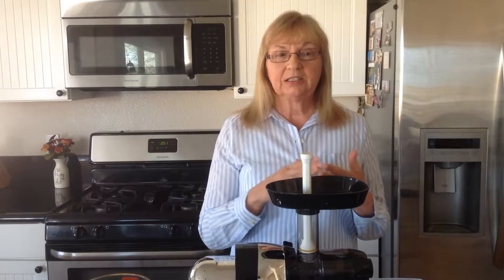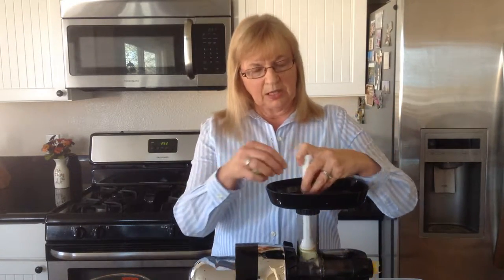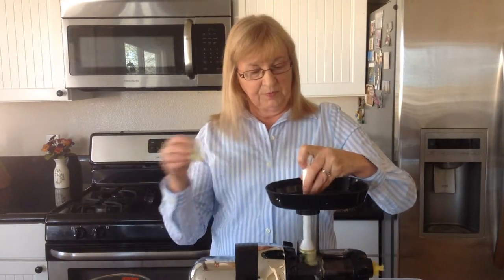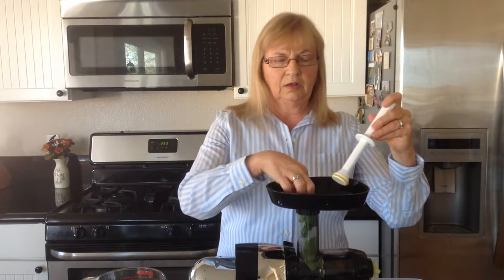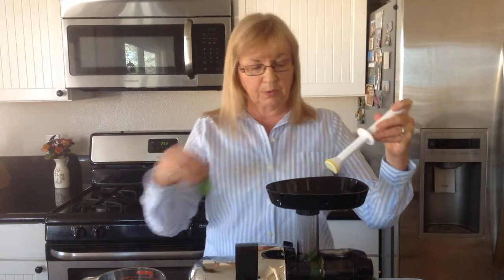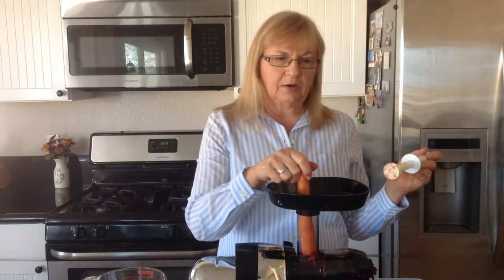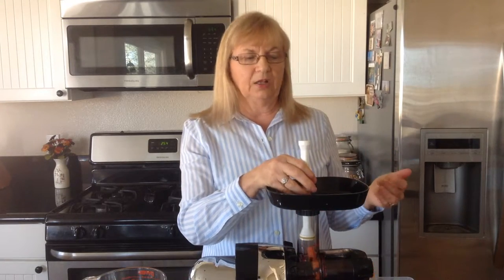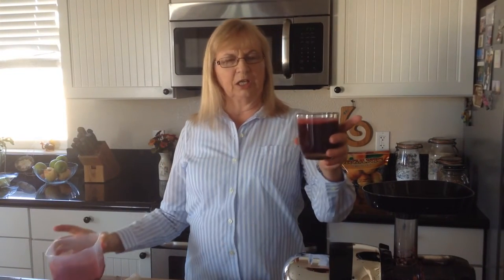Juicing for Great Start to Your Day!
Drink some of fruit and vegetables to give your day the energy you need to succeed.

1 orange - peeled
1 apple
2-3 kale leaves
2 carrots
1 small beet
2 cups of spinach

Get Recipes at…

Juicing for Pennies a Day

Fast Individualized Healthy Juicing Recipes

FREE EBooks

21 Delicious Juicing Recipes & 7 Fat Loss Hacks

10 Easy, Yummy & Delicious Juicing Recipes for Beginners